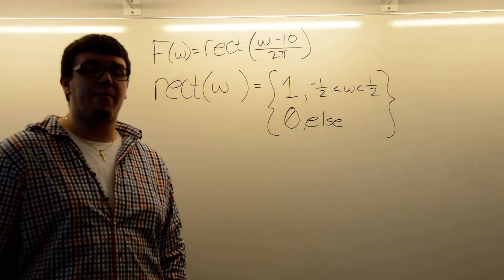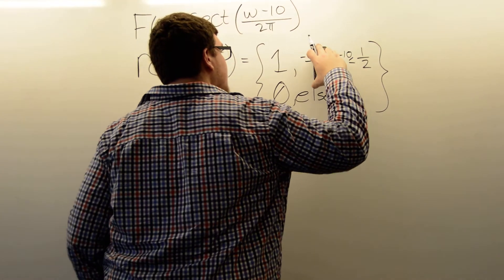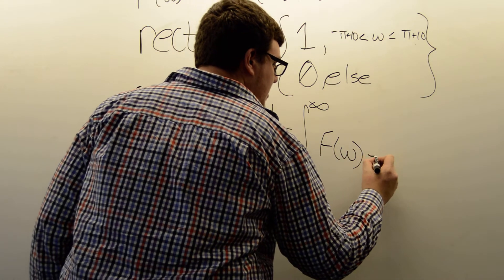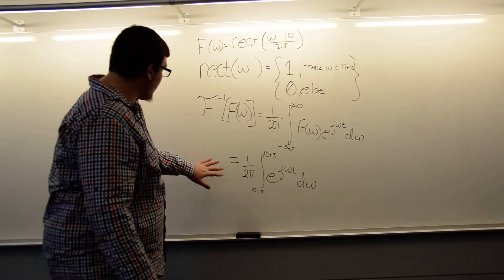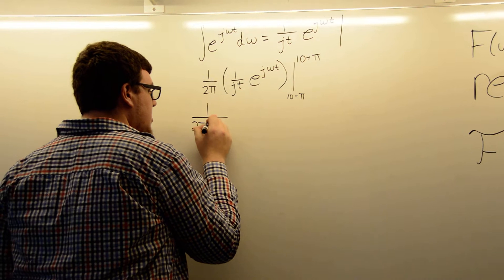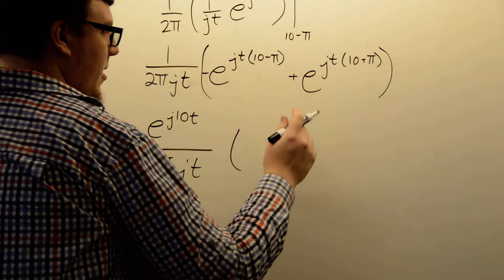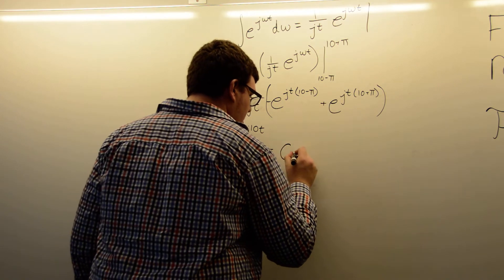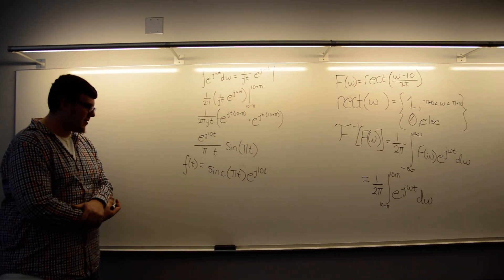UConn HKN - Signals and Systems - Inverse Fourier Transform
UConn HKN member Andrew Finelli takes the inverse Fourier transform of a rectangular function.